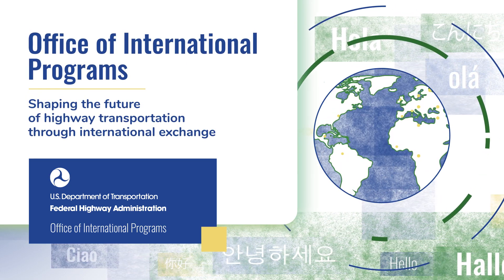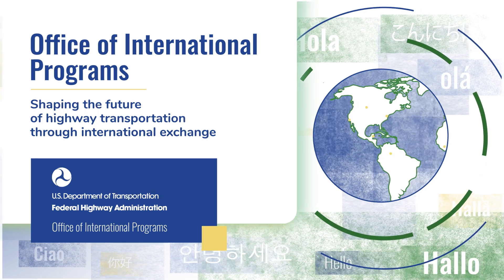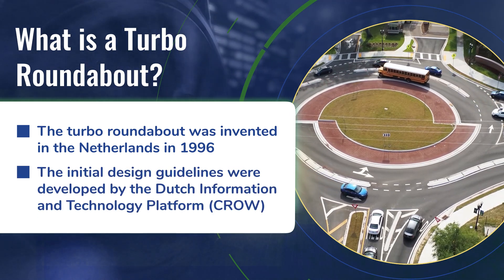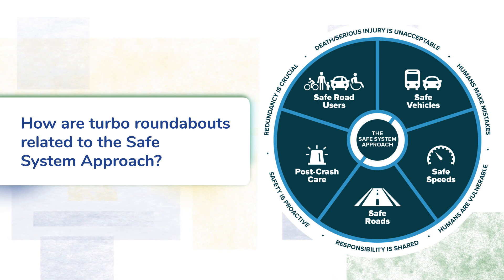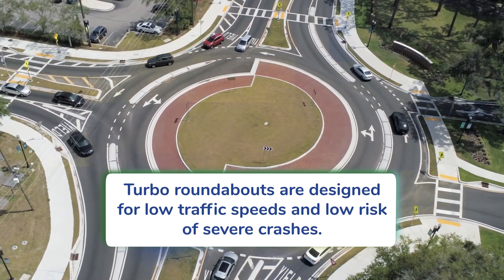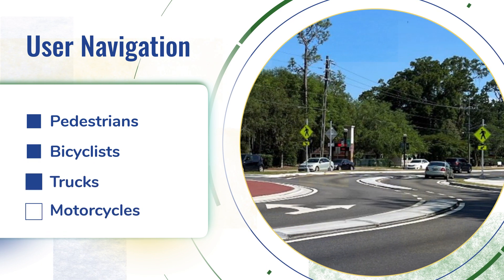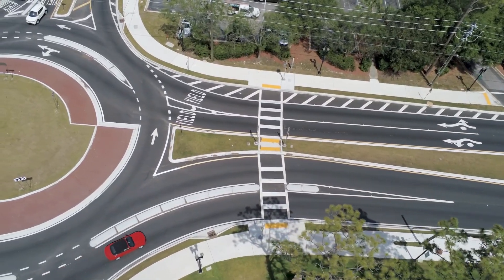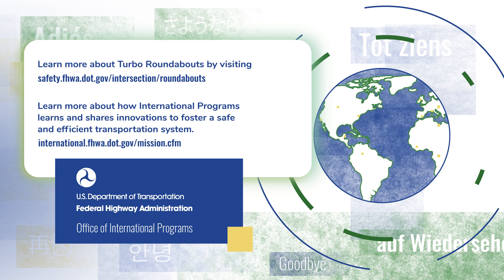Turbo Roundabouts Learned Through International Exchange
This video provides an overview of the turbo roundabouts which were learned from the Netherlands.